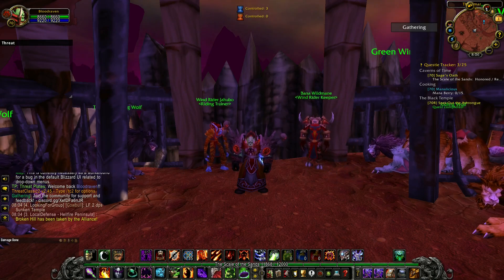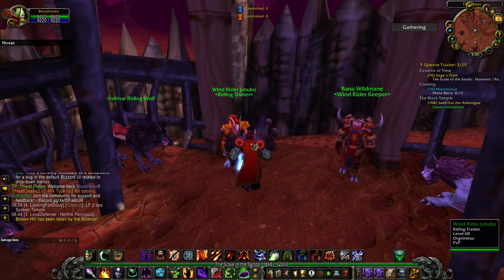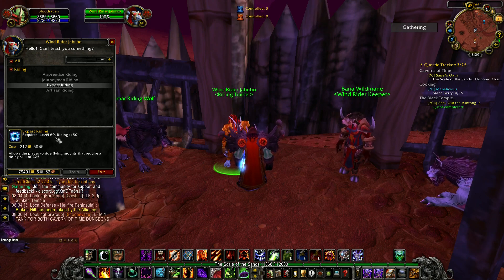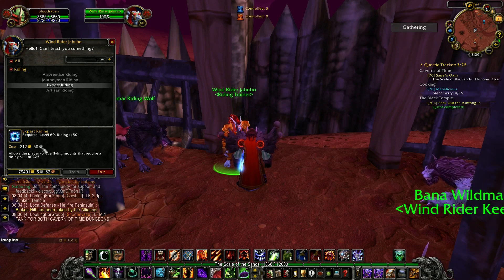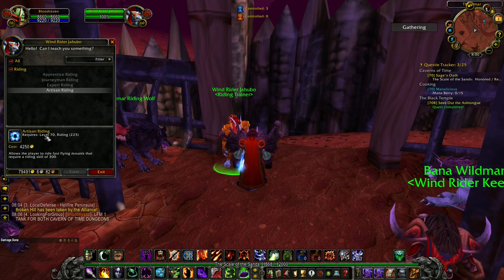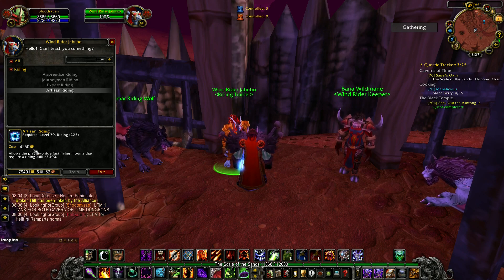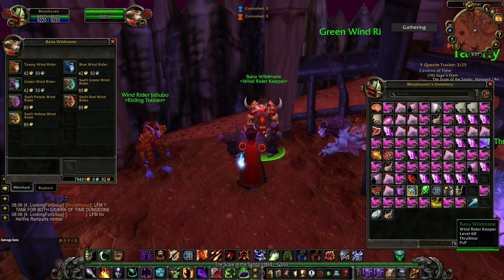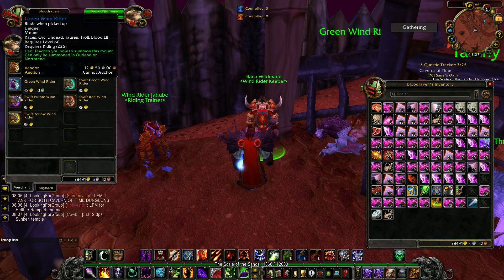How to Unlock Flying in Outland After Wrath Classic Prepatch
My streaming schedule:
3-4 days starting around 8PM CEST/2PM EST
Top Donators so far:
Needles--USD $1100.00
diddly-USD $250.00
Code_nameX-USD $70.00
Karna-USD $50.00
Zzleep--USD $27.00
MadManBobbo-USD $25.00
S1NA-USD $24.00
Elbaqu-USD $21.00
Thrift Life-USD $20.00
BingoBangoKerchewy-USD $20.00
My You Tube members:
diddly
code_name_X
MadManBobbo
GamingFreak
Ahmed R.
Aryathehunter
Nick Bakker
Tsukuru
mutya rachma
Faith Gardens
Dylan Flynn
Epileptic Gamer
Paul S
Judy Davenport
My PC configuration:
Mother board:MSI H110M PRO-D
Processor:I5-6500,
Graphic card:XFX Radeon 590 8GB
Ram memory:Kingston Fury 12GB.2133mhz
Main monitor: Asus VG248QZ 24..